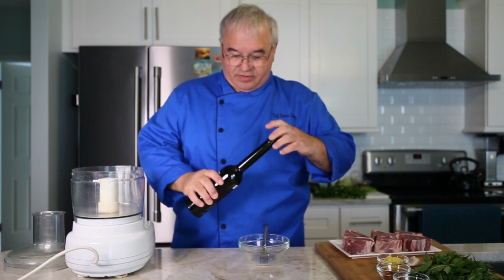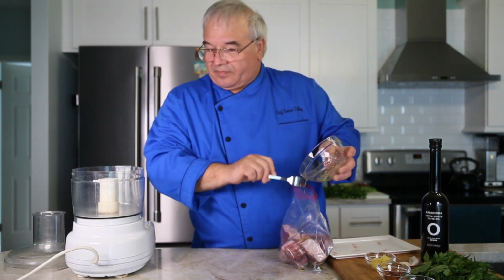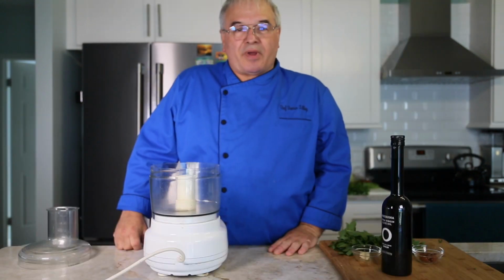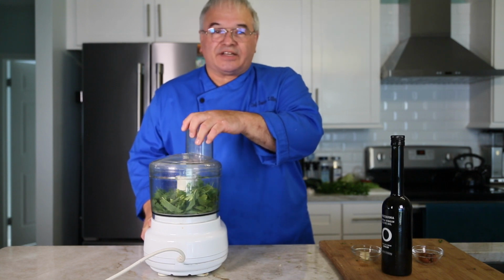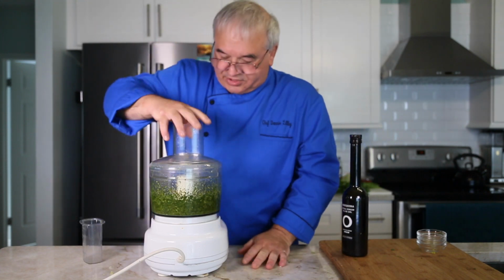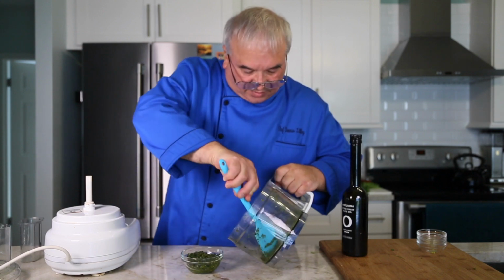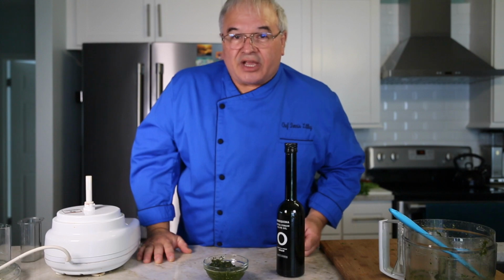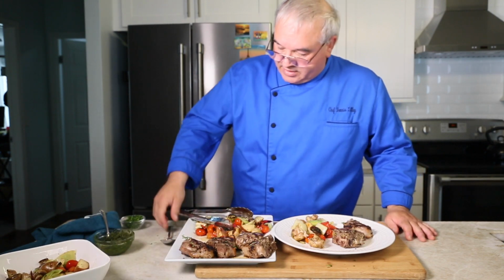Marinated Grilled Lamb Chops with a Mint Pesto and Grilled Vegetables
See how easy it is to make a restaurant-style dish at home on your barbecue grill.  My marinated and grilled lamb chops were so tender and juicy.  They're perfect for an upscale get-together or just to make any night an extra special night.